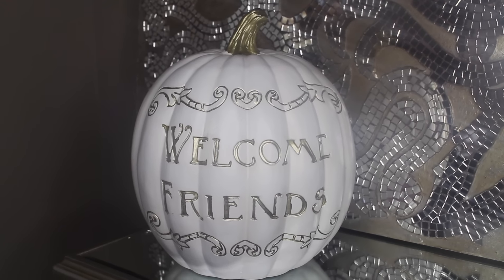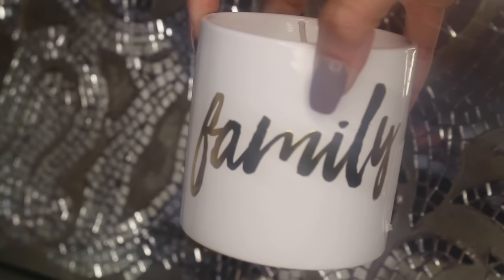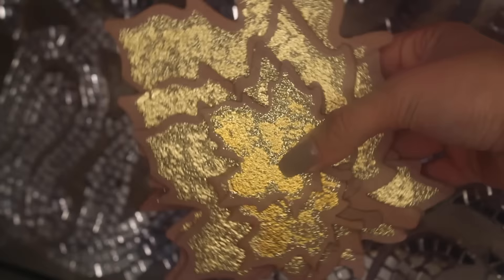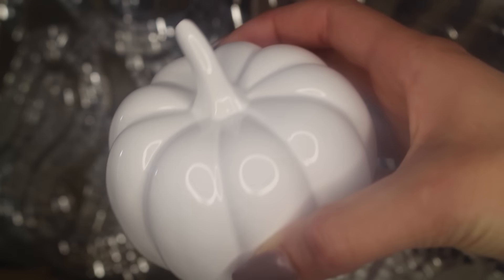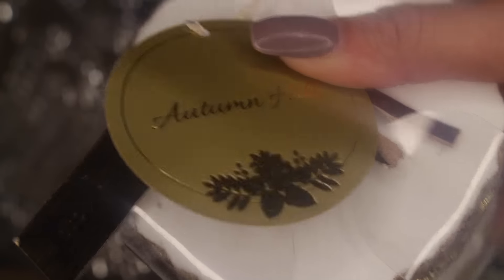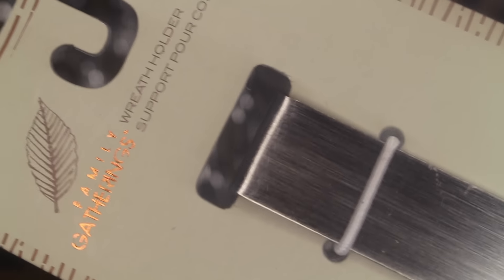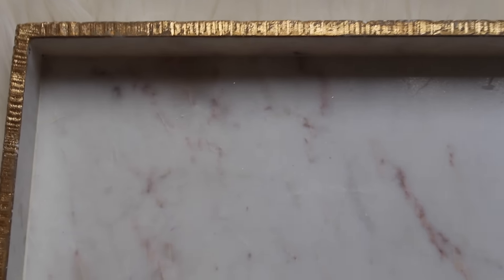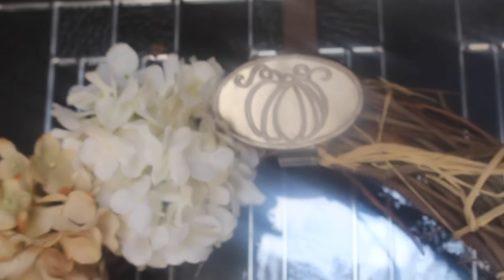Fall Home Decor Haul | TJMaxx, Home Goods & Target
Hey guys! I recently found a couple items on my last fall shopping trip! Here are some of the items I picked up I hope you like the items I've chosen for my home!

Let's be Friends:
IG & Snap: melissaemilyv